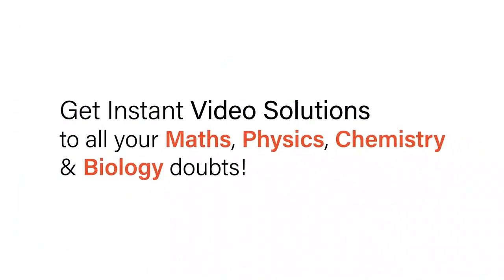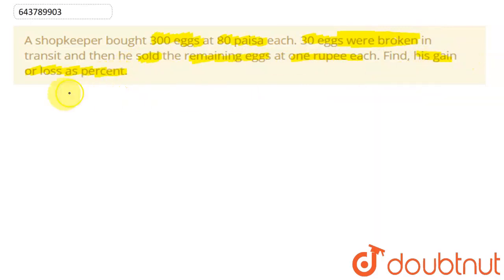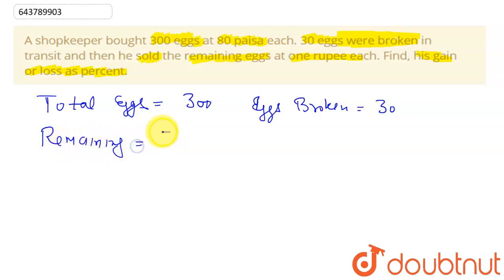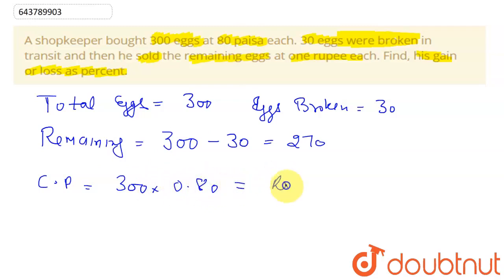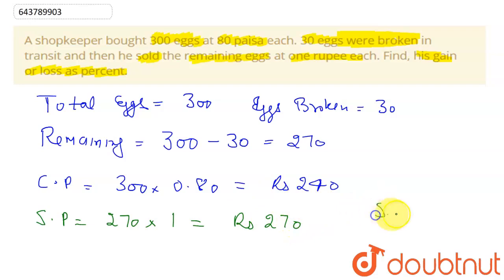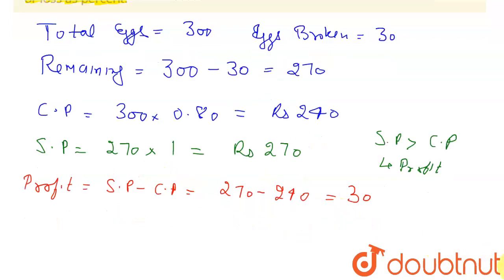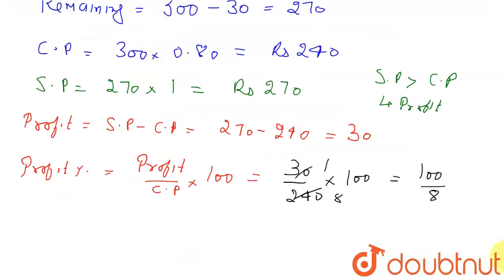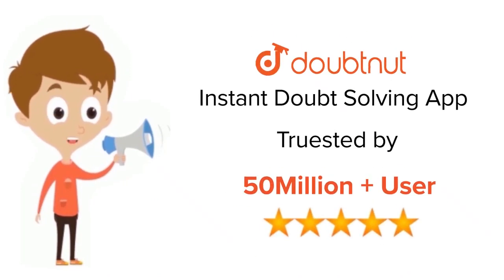A shopkeeper bought 300 eggs at 80 paisa each. 30 eggs were broken in transit and then he sold t...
A shopkeeper bought 300 eggs at 80 paisa each. 30 eggs were broken in transit and then he sold the remaining eggs at one rupee each. Find, his gain or loss as percent.
Class: 8
Subject: MATHS
Chapter: PROFIT, LOSS AND DISCOUNT
Board:ICSE

👉 Have Any Query? Ask Us.